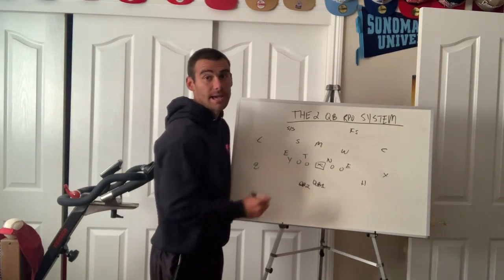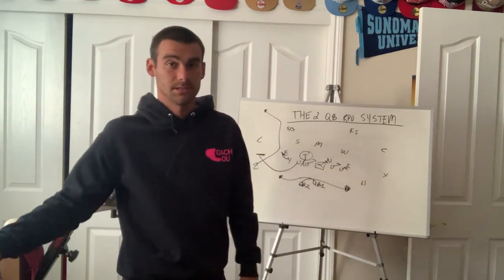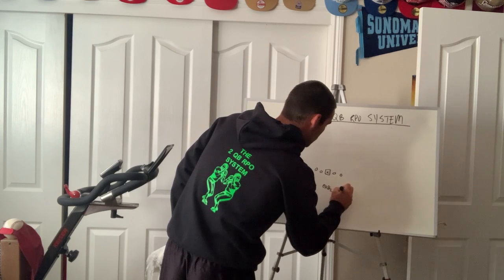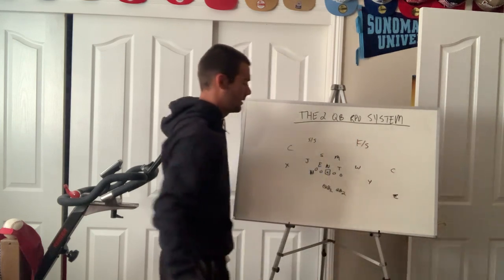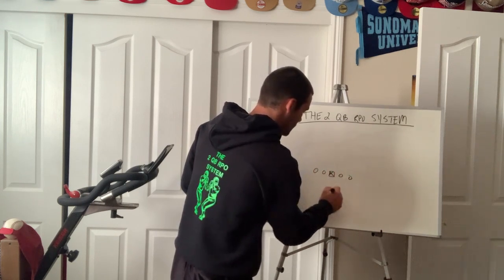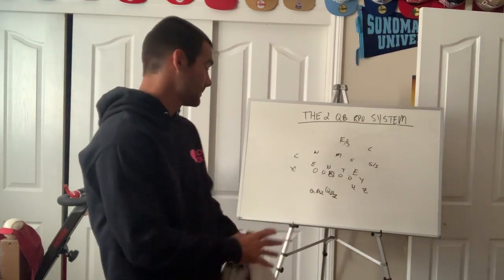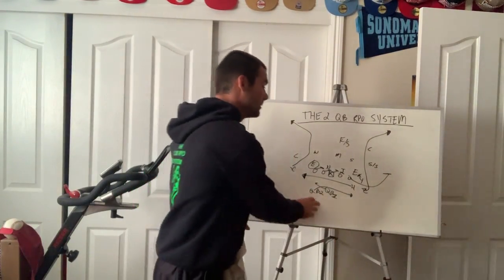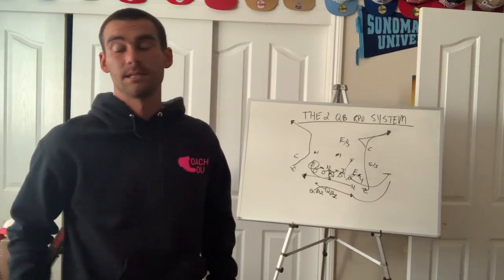The 2 QB RPO System: Wide Zone & T Lead Edition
How to combine both the Wide Zone and the Tackle Lead into The 2 QB RPO System. These two run plays work seamlessly together, added with some downfield routes, makes for a deadly combo RPO.

The 2 QB RPO Book
The 2 QB RPO Book; NFL Edition